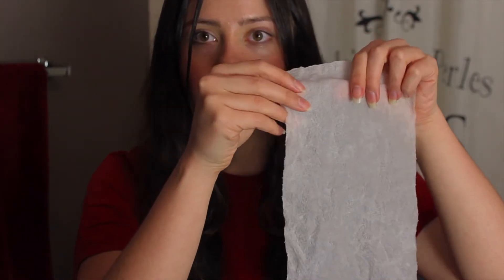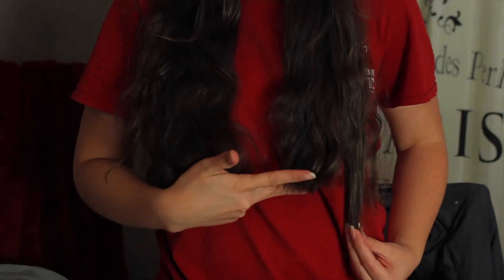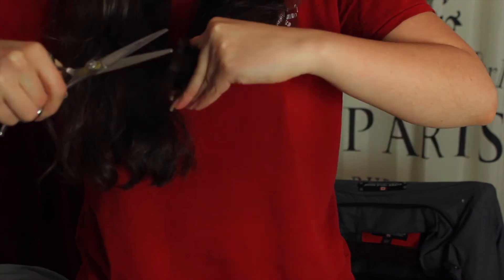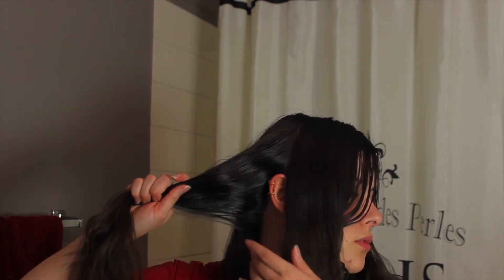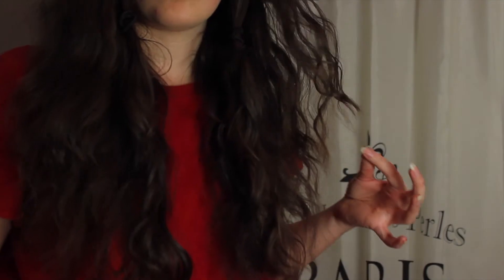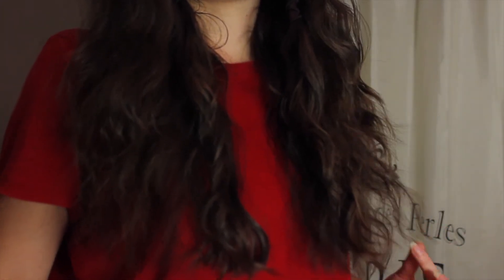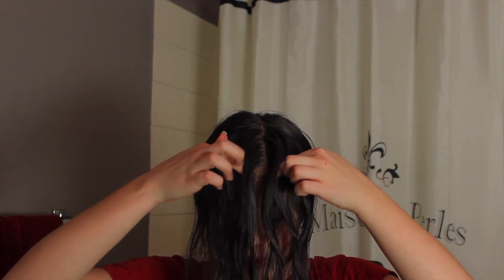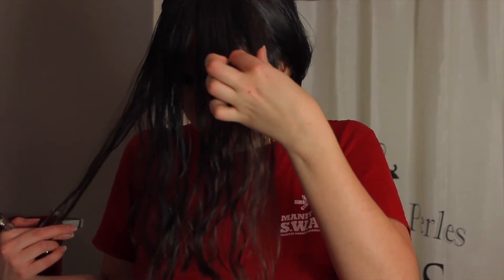Cut your own Layered Haircut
How I cut my layered haircut at home - on long, wavy hair. Works well on hair 1a-2c to give more volume. I am NOT a professional in any way. Easy for beginners, it took about an hour to cut. I look roughhhh here, old mascara under my eyes, breaking out. But that's life, nothing is perfect! ❤️

Hair stylist & Lifestyle blogger @stylebyariel

0:00 Intro and scissors
1:32 Haircut
2:50 Layers
5:20 Bangs/framing the face

Scissors I bought:

Thank you so much for supporting, it means the world to me!